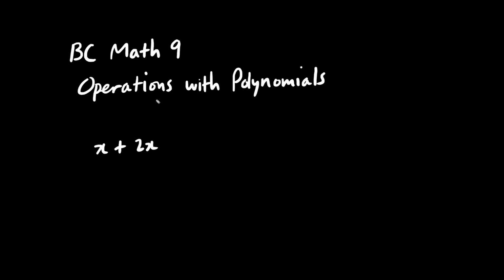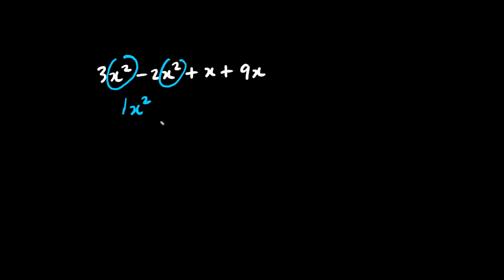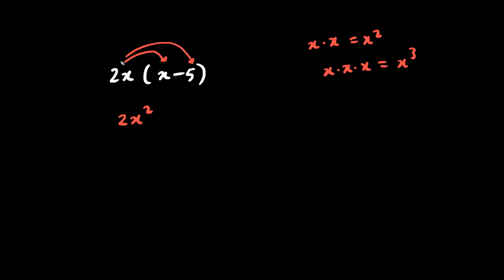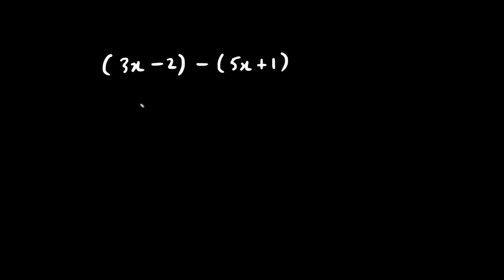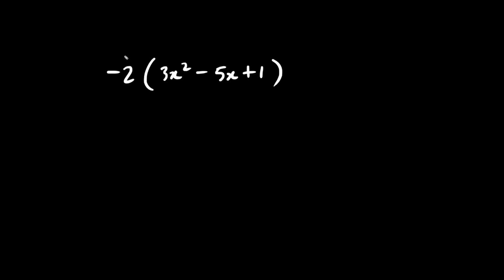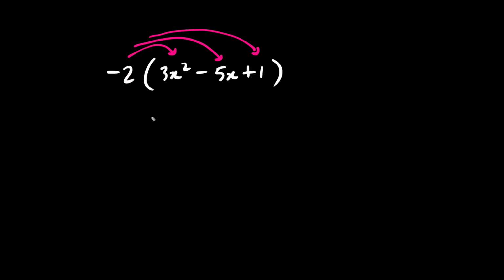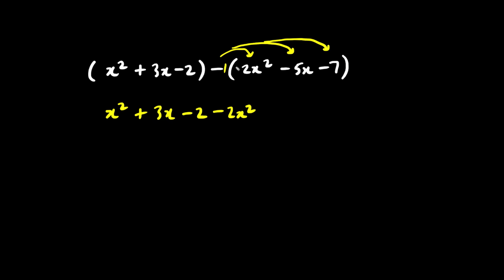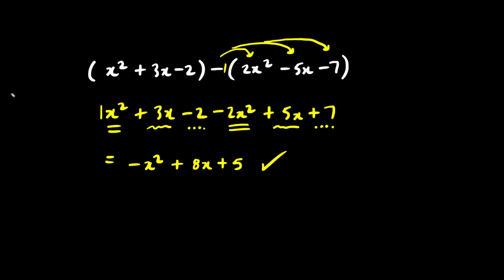BC Math 9 Polynomials 1